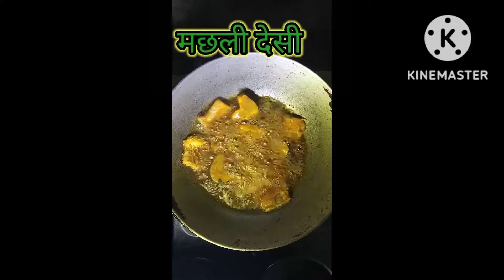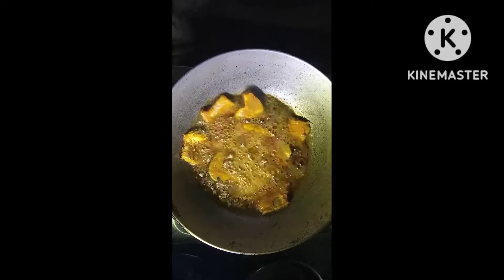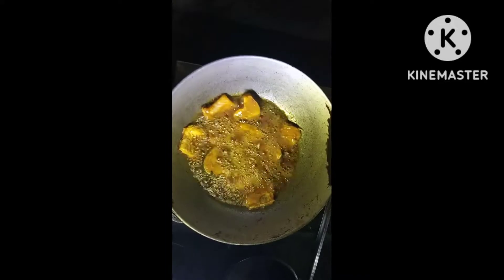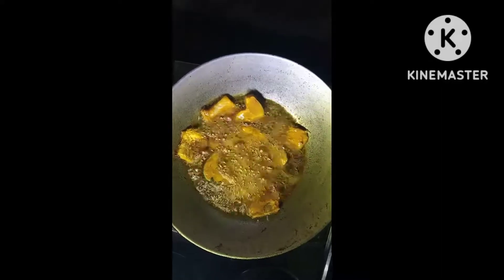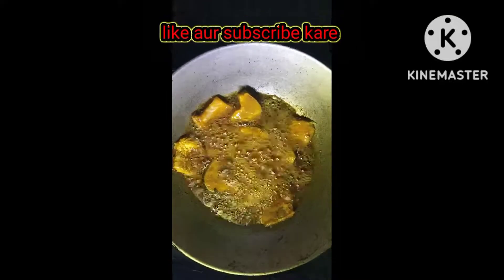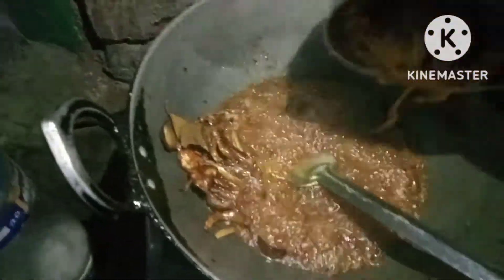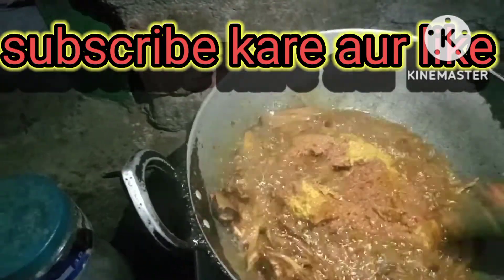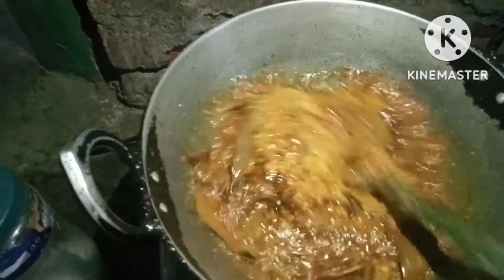देसी मछली करी रेहु मछसी कैसे बनता है|| fish करी कैसे बनता Video